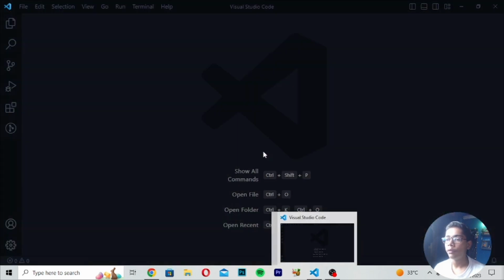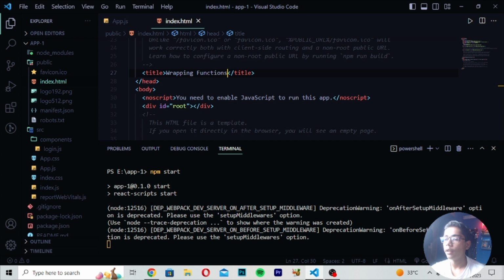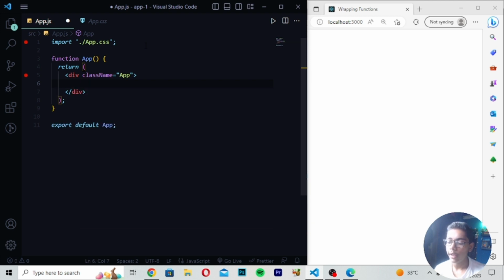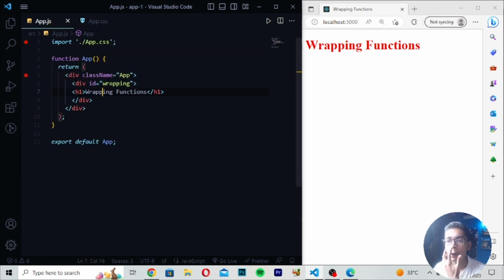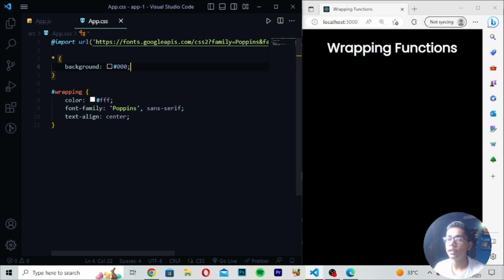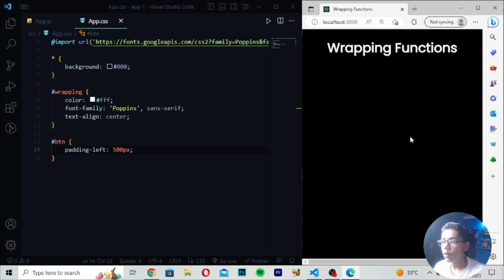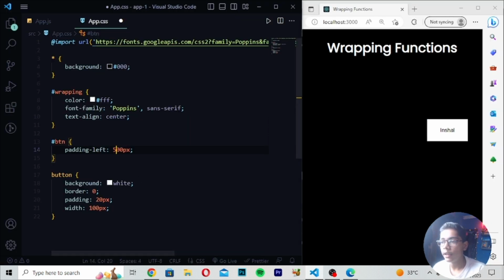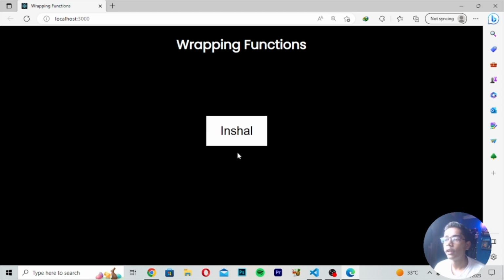React 18 Fundamentals Crash Course 2023 - Wrapping Functions In React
This video is about React 18 Fundamentals Crash Course 2023 - Wrapping Functions In React

Suggested Courses:
❤️ Complete Clones